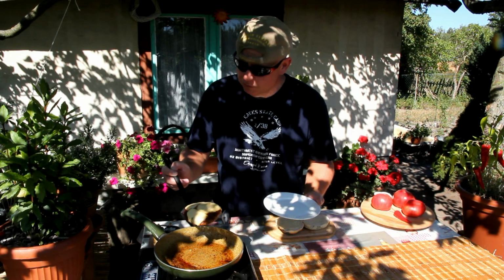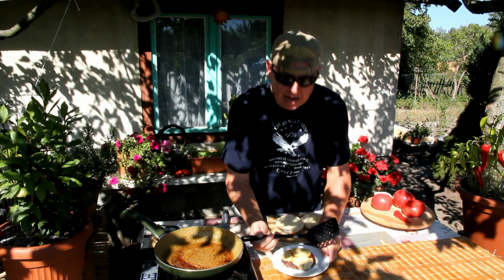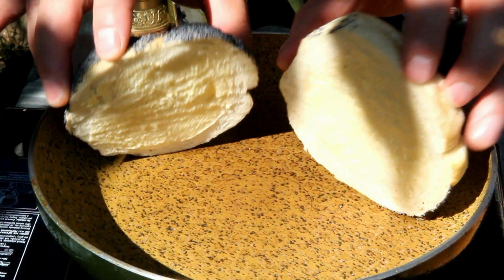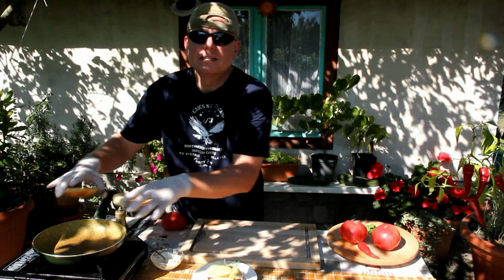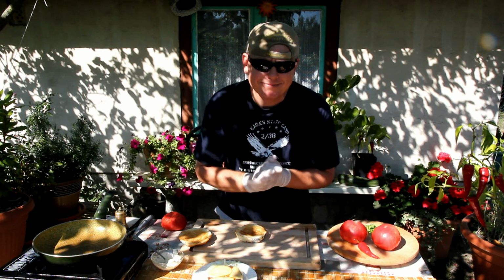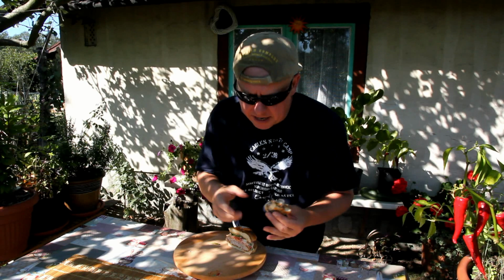BURGER WITH SMOKED CHEESE AND HORSERADISH DRESSING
SUPER TASTY BURGER!